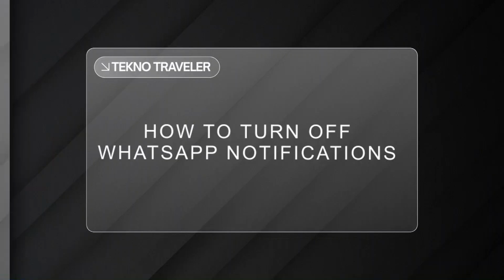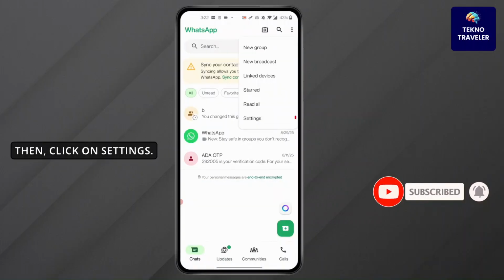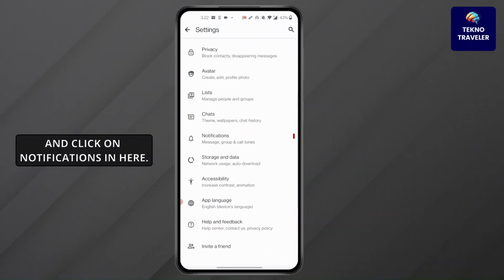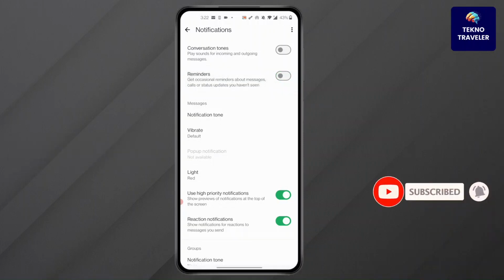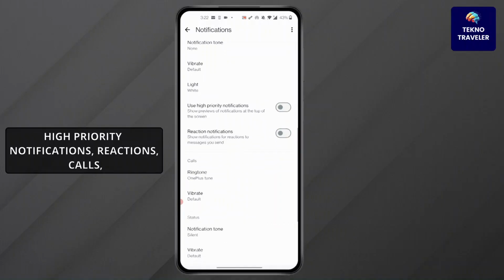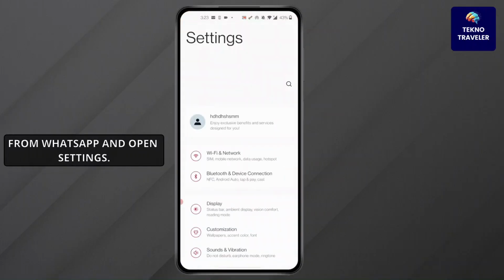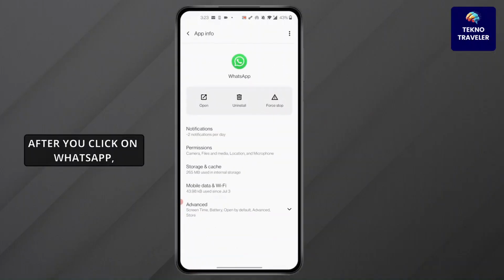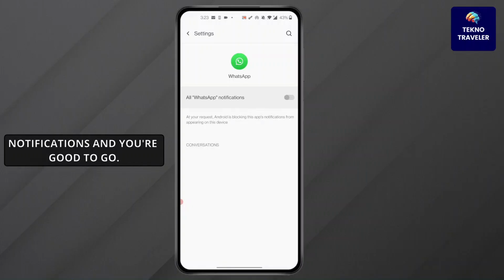HOW TO TURN OFF WHATSAPP NOTIFICATIONS | DISABLE WHATSAPP NOTIFICATION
Intro Paragraph:
Learn how to turn off WhatsApp notifications and disable alerts on Android and iPhone. Stop message pop-ups, sounds, and banners while keeping your chats intact. Step-by-step guide for complete notification control.

What You’ll Master:

Turn off WhatsApp notifications on Android and iPhone

Disable message previews and pop-ups

Mute group notifications

Customize notification settings per chat

Fix notifications that still appear after muting

Manage sounds, vibrations, and banners

Restore notifications if needed

Engagement Booster:
Pro Tip: Make sure “Show Notifications” is turned off in your phone settings for full control.